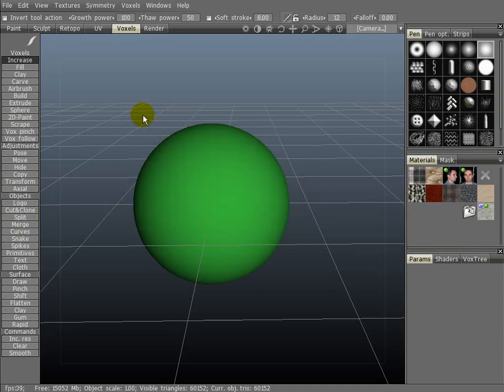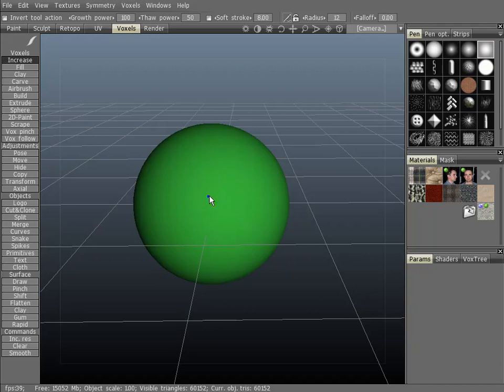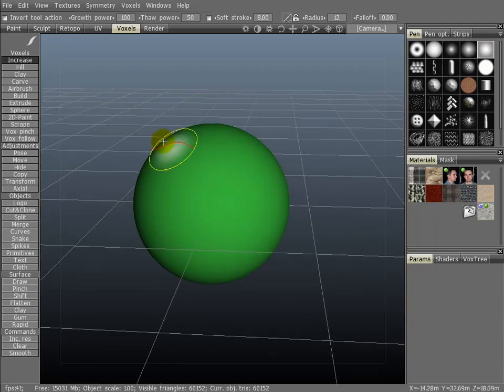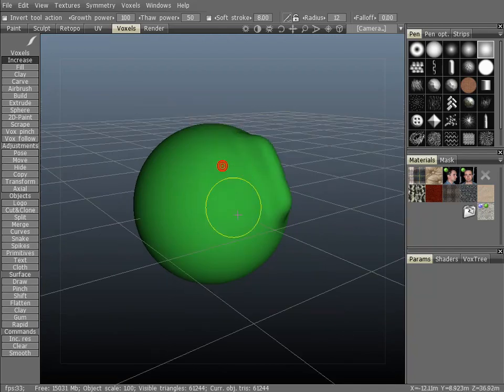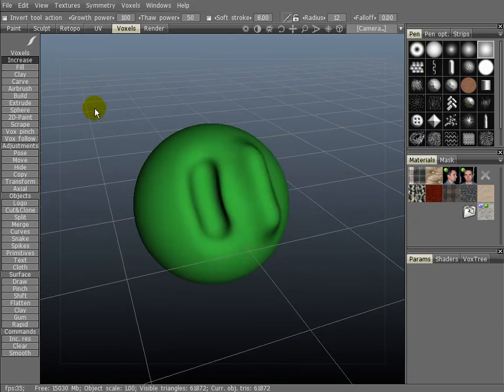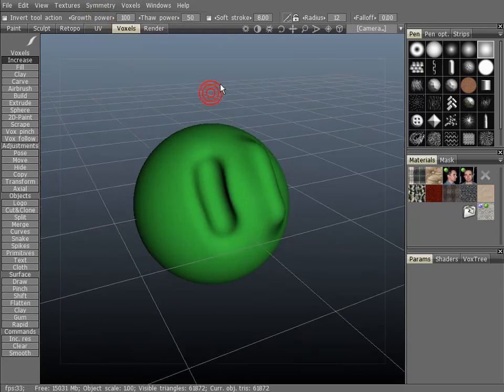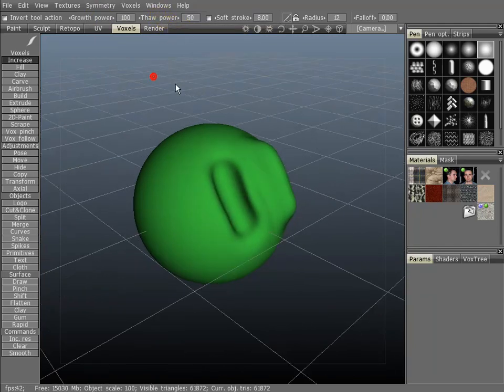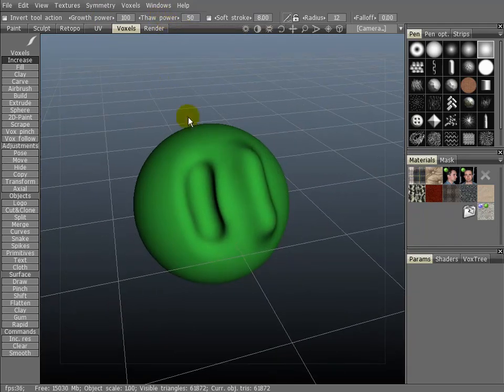Voxel tools - Increase or reduce the surface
This video is a part of voxel video manual to 3D-Coat